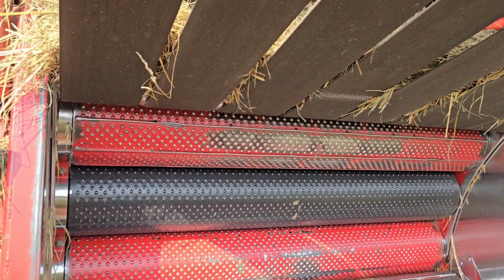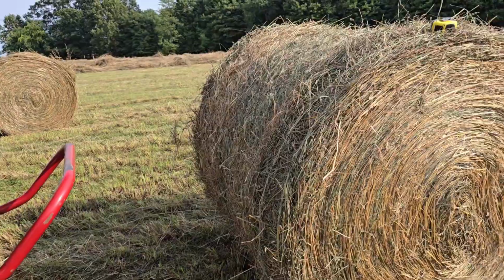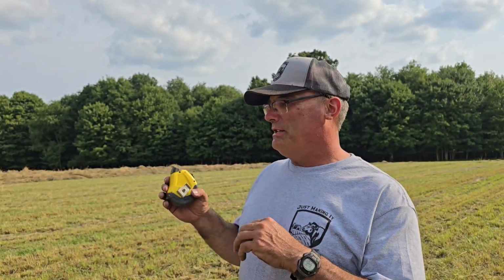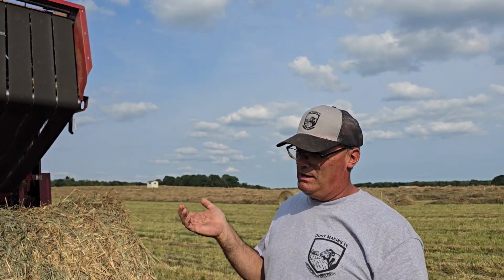Round Baling Hay!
Round Baling a field later than I wanted to. Wanted to have some fun while doing it and decided to have a bale contest. You will get a mug, t-shirt and hat. Can only enter once. Winner will be notified in the comments. If I cannot get in Contact with the winner,it goes to the next person with the right answer.

You Tube Has No Envolvment with this contest what so ever!
When emailed please specify all colors wanted and size of shirt.